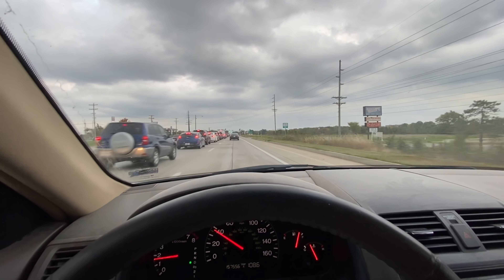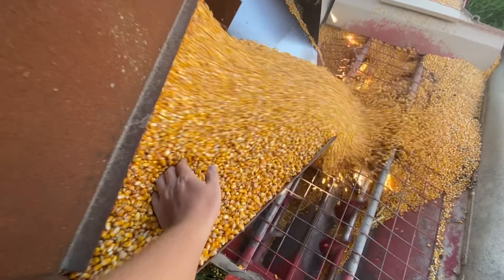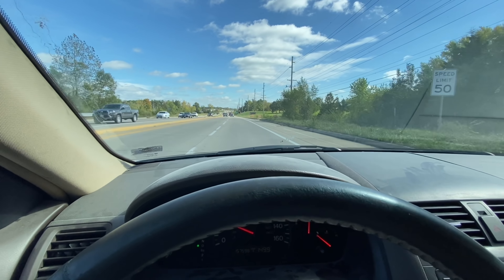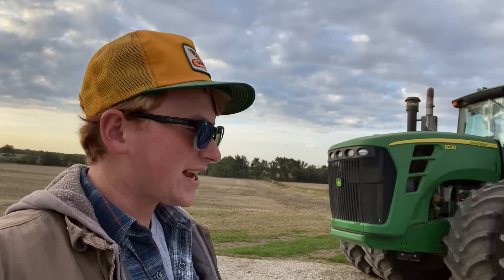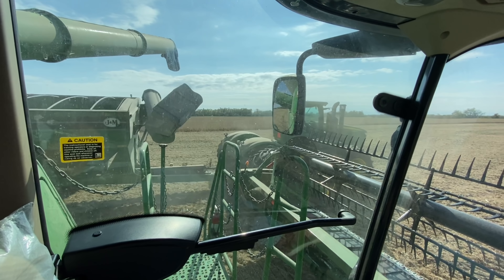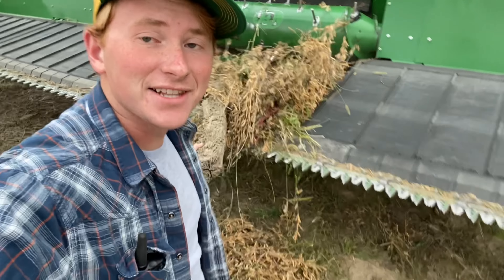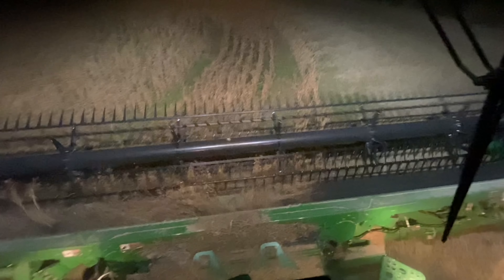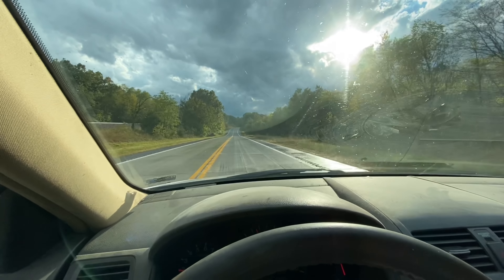New 9520RX showed up